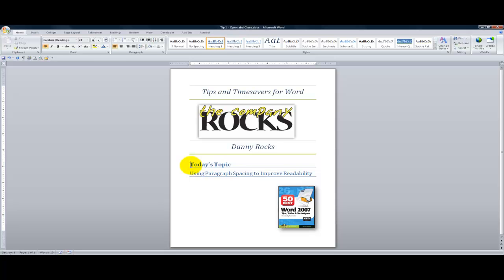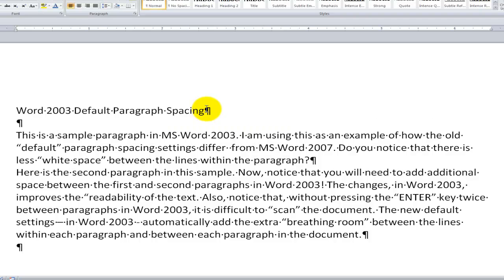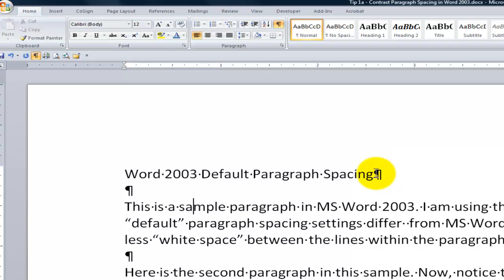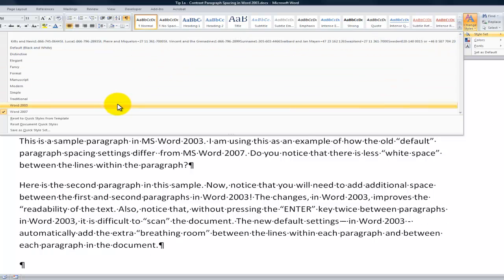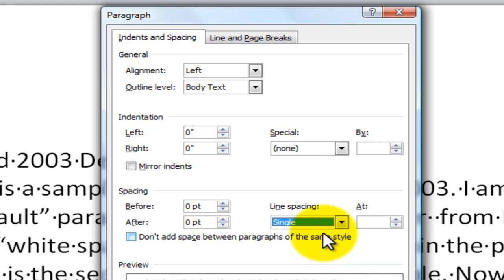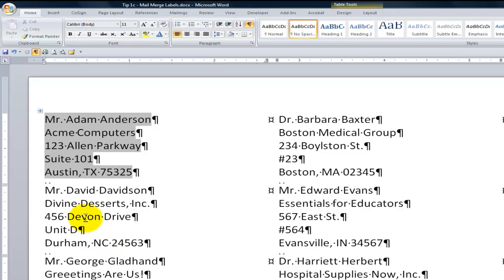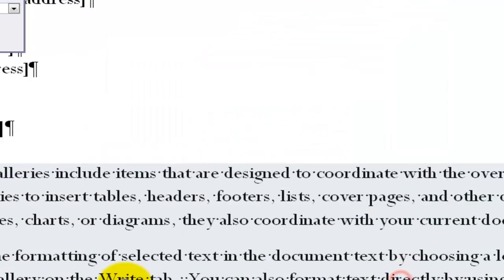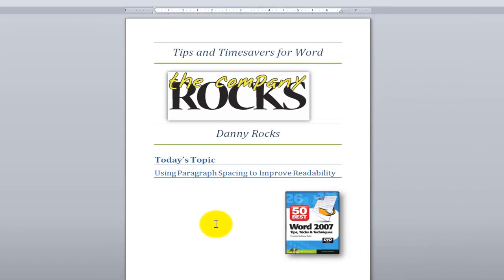Using Paragraph Styles in Word to Improve Readability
This is the launch of a new series of video tutorials for Microsoft Word!

Watch as I demonstrate a major change in the default paragraph settings in Word 2007. This explains why you only need to hit the "Enter" key once at the end of a paragraph. This is a hard habit for many long-line Word users to break.

I also show you how to solve a common problem with Names and addresses on Mail Merge labels in Word 2007.

- to see all of the new products and services that I now offer!

Sincerely,